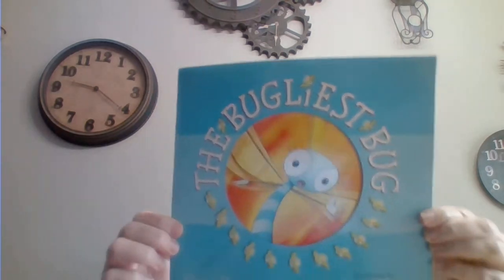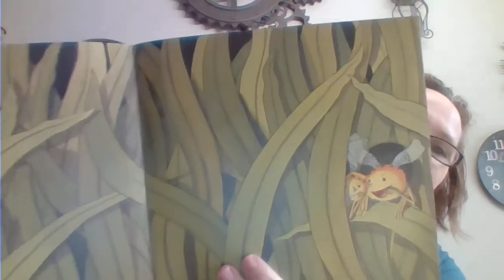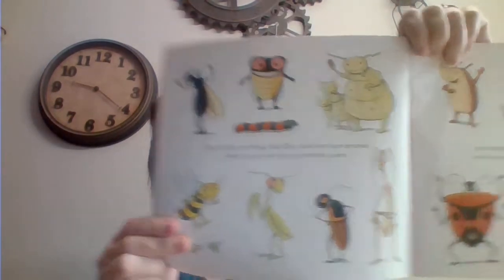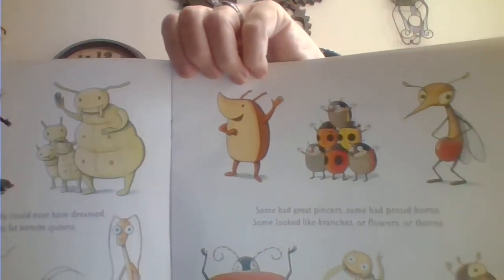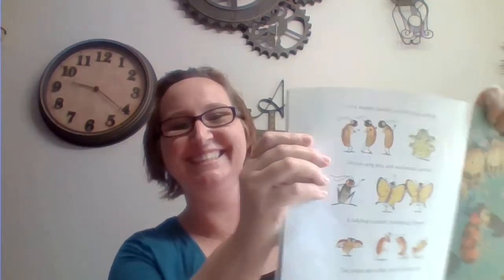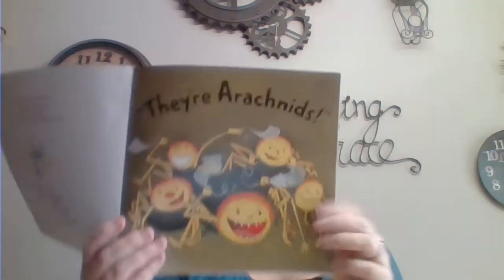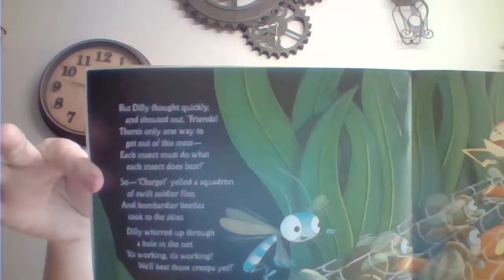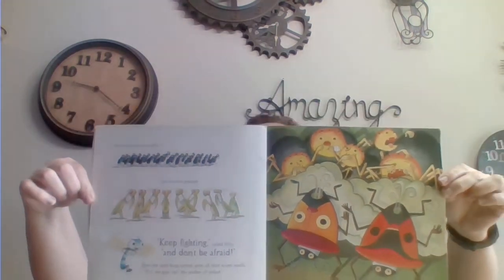Mrs. Amy Reads The Bugliest Bug Written by Carol Diggory Shields and Illustrated by Scott Nash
Just a cute read about team work and being more important and special than you think you are.